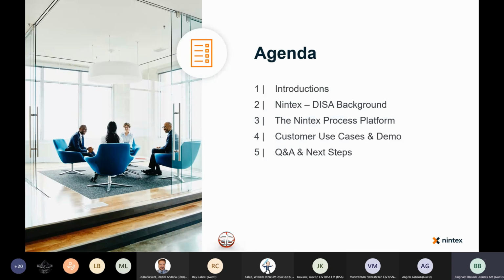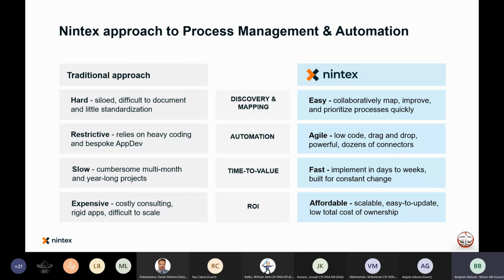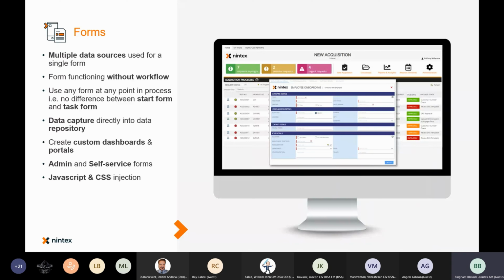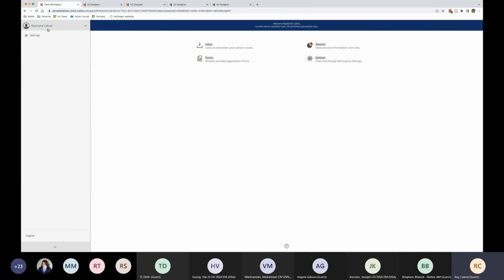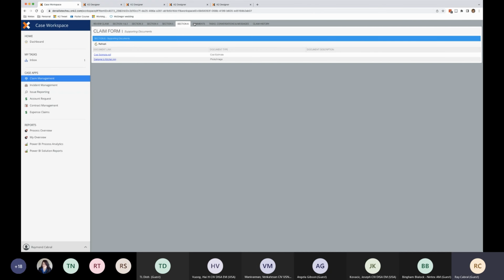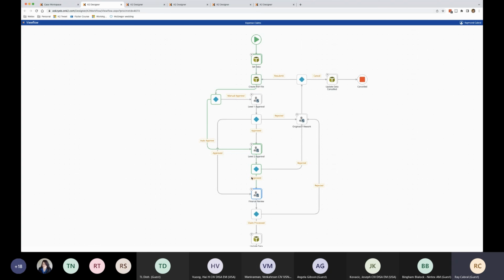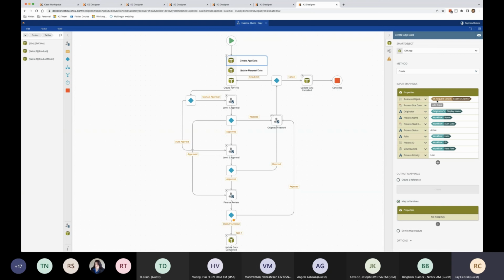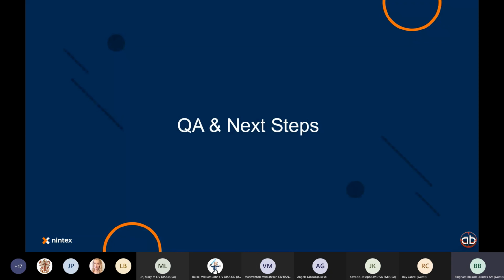US DISA - Technical Exchange Meeting about Nintex Workflow Automation Platform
The Nintex Workflow Platform helps organizations increase efficiency while analyzing processes to guide informed decision-making. With the right business process automation tool in place, an organization can save time and money while eliminating human error and delivering insightful analytics to give a better view of the organization's business.

Nintex is a leader in workflow, content, and business process automation. Business process automation enables organizations to improve efficiency by shifting everyday manual and paper-based processes to automated workflows that advance companies towards becoming fully digital businesses. By implementing Nintex workflows, companies can save time, money, and frustration.